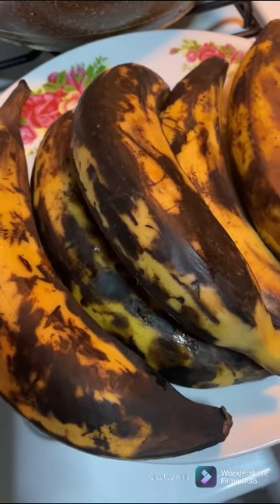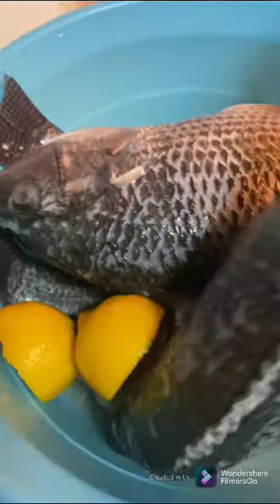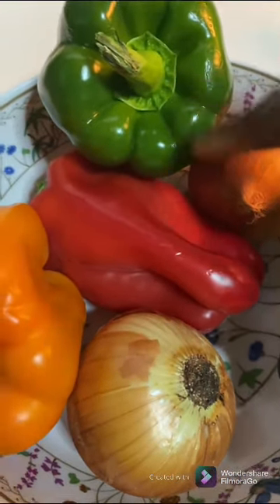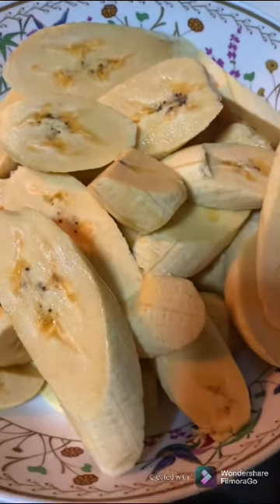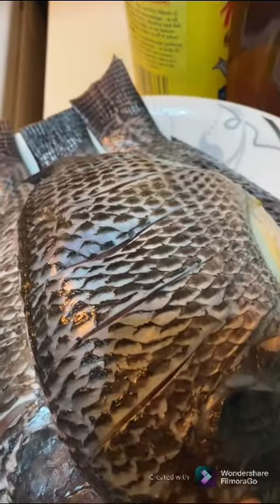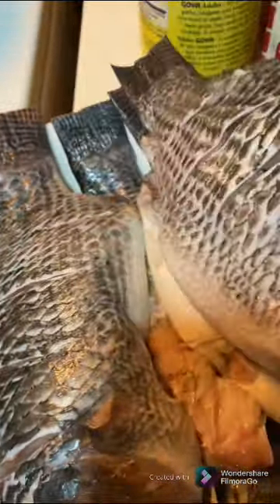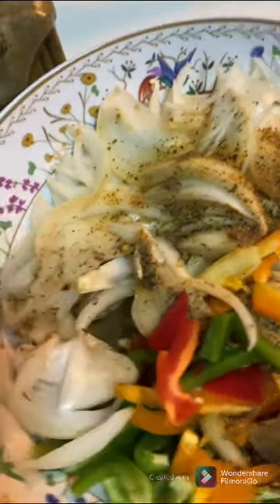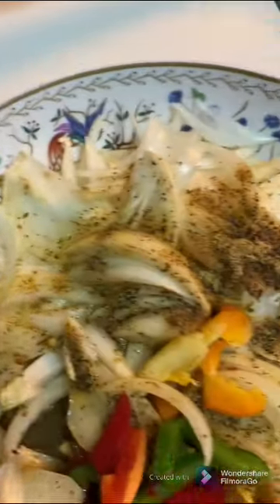How To Make Fish And Plaintain